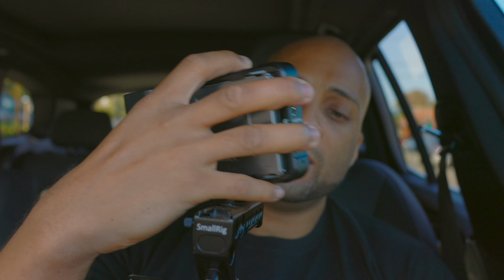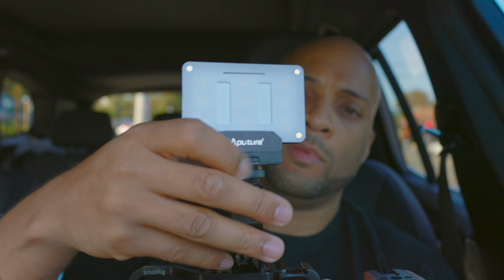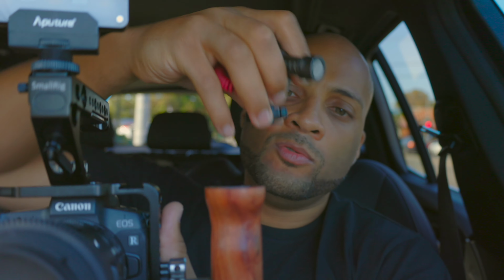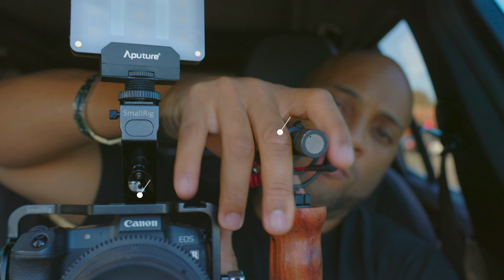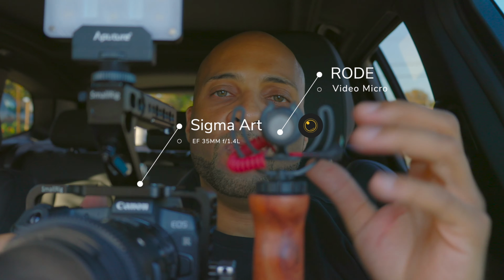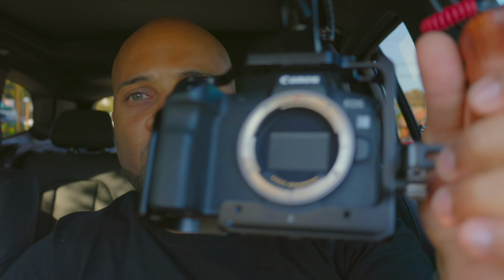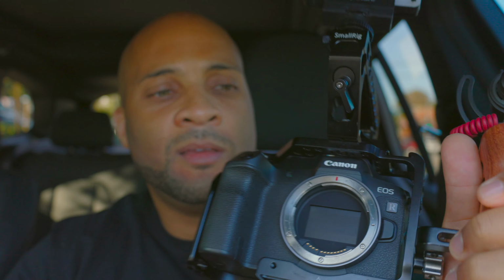Selling My Eos R | vLog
Hey fam, Recently sold my Canon EosR and wanted to share some of thought behind that move.

Gear Used/Featured ↓↓↓
➡️ Canon Eos R (Amazon)
➡️ Canon Eos R6 (Amazon)
➡️ SmallRig Eos R Cage (Amazon)
➡️ SmallRig Top Handle (Amazon)
➡️ SmallRig Wooden Side Handle (Amazon)

➡️ FAV MIRRORLESS CAMERA (Amazon)
➡️ FAV DRONE (Amazon)
➡️ FAV Action Cam (Amazon)
➡️ FAV ZOOM Lens (Amazon)
➡️ FAV Wide (Amazon)
➡️ FAV Shotgun Mic (Amazon)
➡️ MY Lav Kit (Amazon)
➡️ MY FAV TRIPOD LEGS (Amazon)
➡️ MY FAV FLUID HEAD (Amazon)
➡️ MY FAV Traveling Tripod (Amazon)

FAV GEAR RENTAL SITE
➡️ ShareGrid "Earn $20 off next $100 or more rental"

This video contains a non-paid product placement